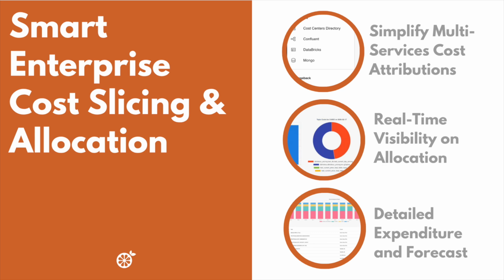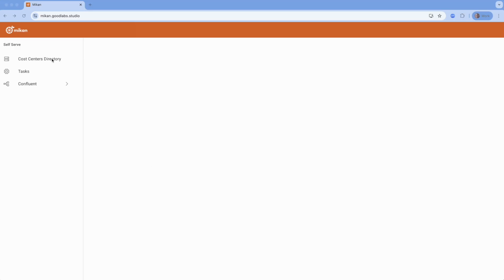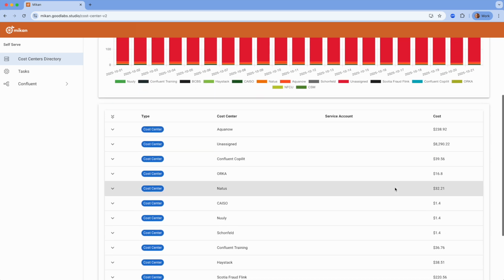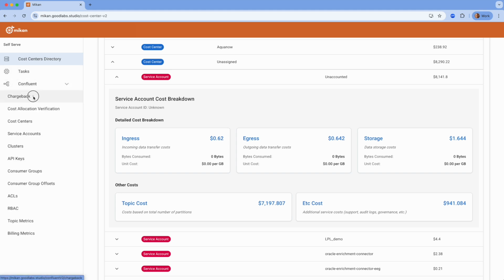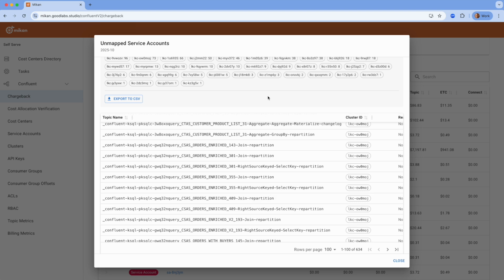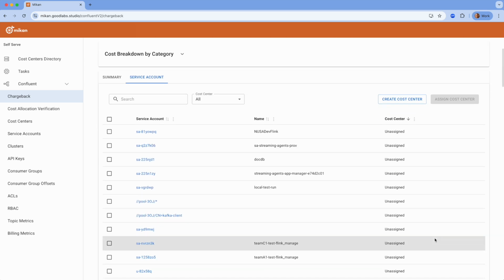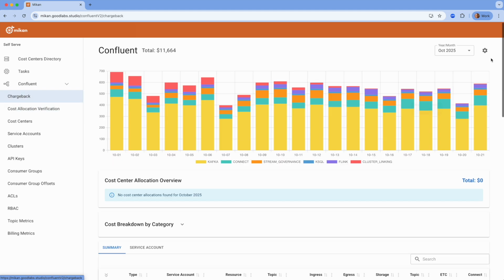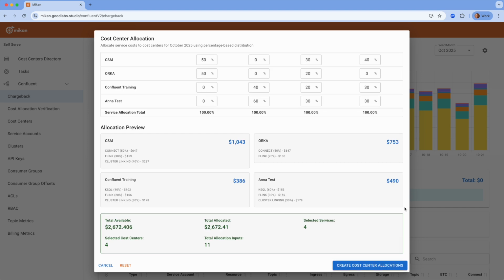Mikan - Smart Enterprise Cost Allocation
Drowning in chargeback/showback chaos? Enterprise cost allocation is hard and complex, fast-changing bills make reliable attribution tough, and without it, lines of business won’t own their spend. That’s why we built Mikan: a smart cost-slicing and allocation platform that turns multi-service usage into clear, real-time ownership.

Get up-to-date breakdowns, accurate chargeback/showback, and detailed spend and forecast insights. So you can reconcile to invoices, eliminate “Unassigned,” and close the month with confidence.